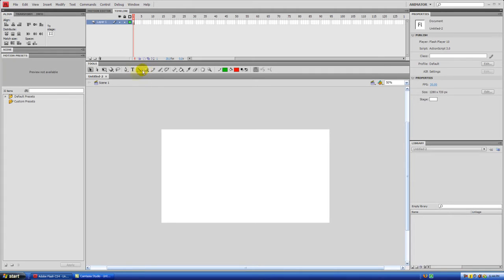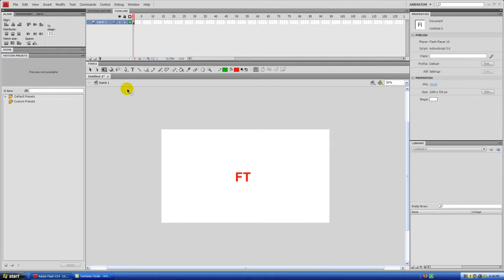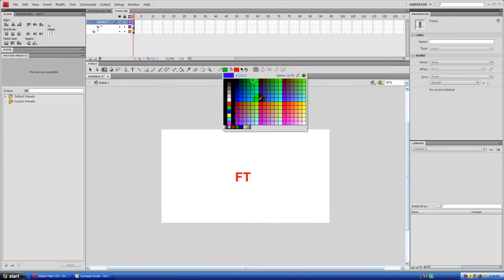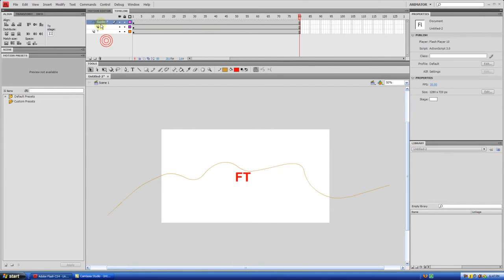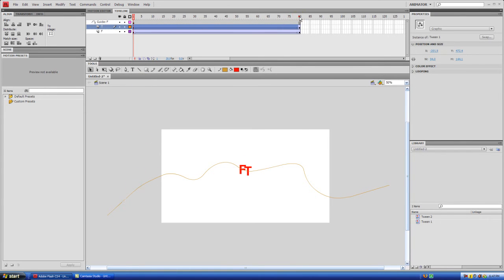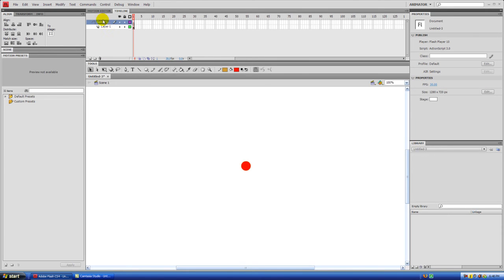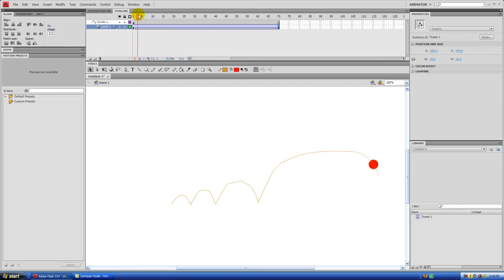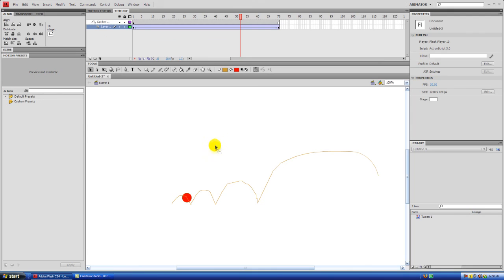Flash Text Motion Effect Tutorial - HD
In this tutorial I will show you how to create a cool text effect with motion guides.